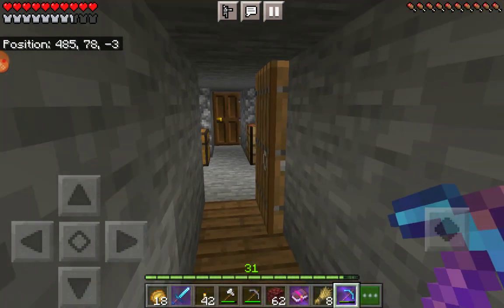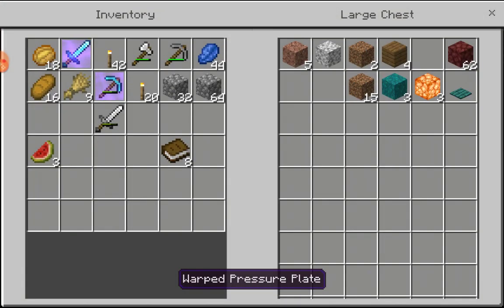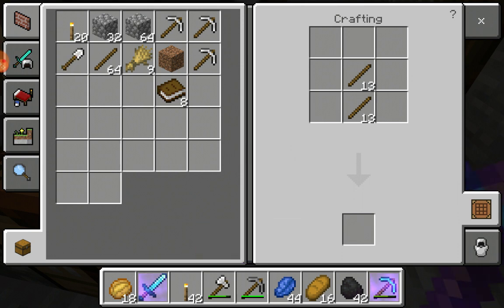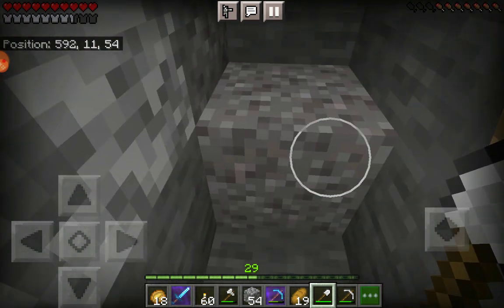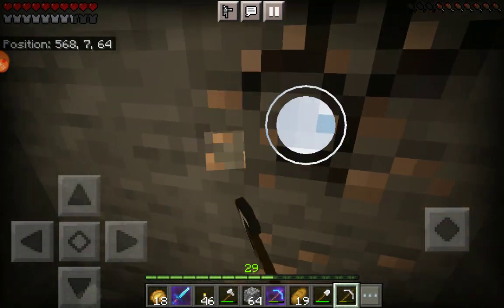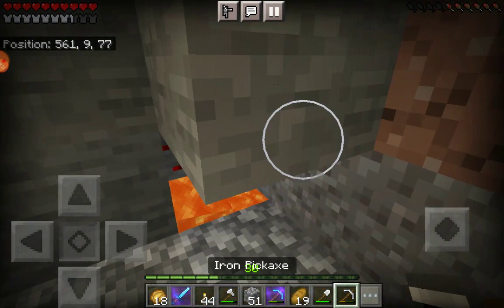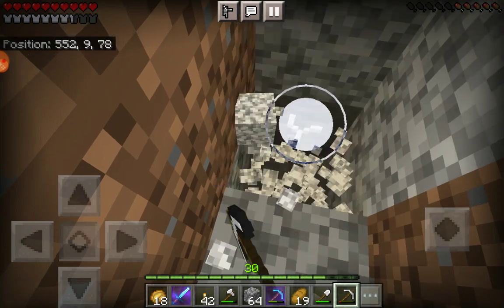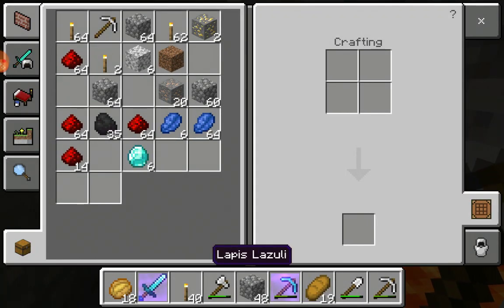Mining episode 2 [ Minecraft part 5 ]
I mined diamonds today and found a lot of good stuff.